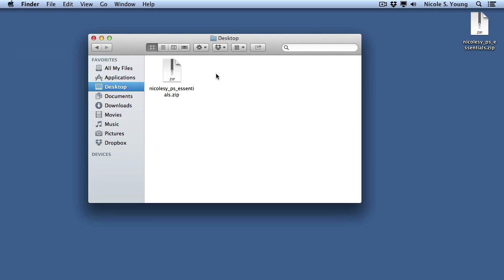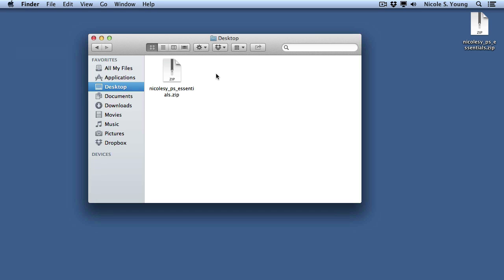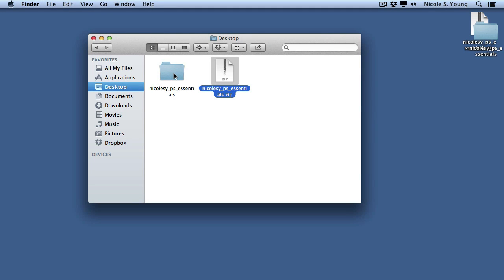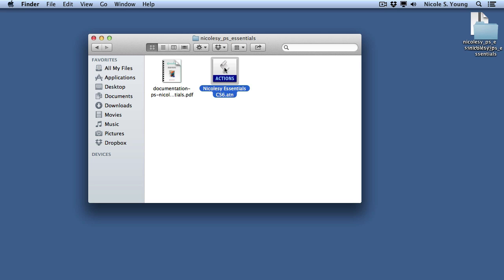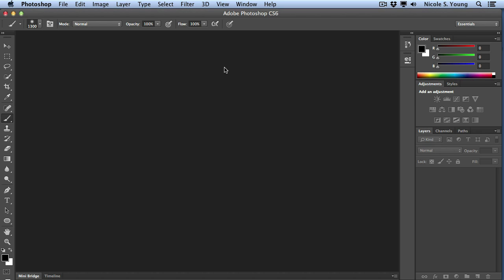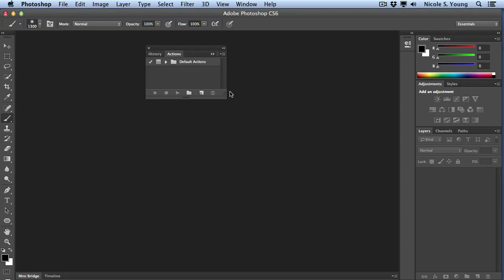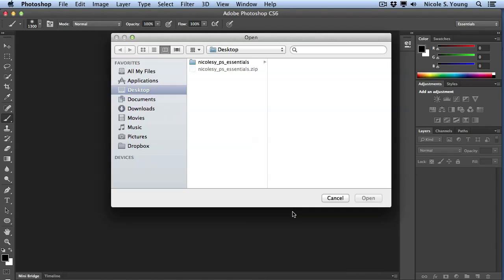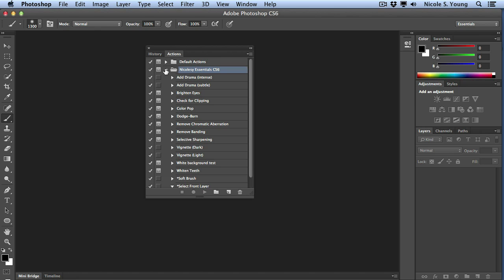Nicolesy Store: Installing Photoshop Actions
How to install downloaded Photoshop Actions into Photoshop.